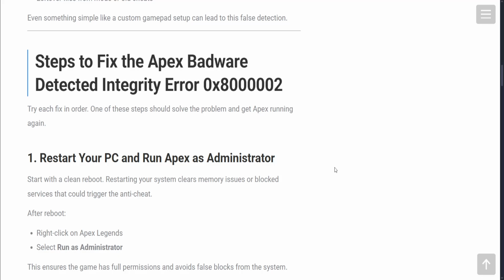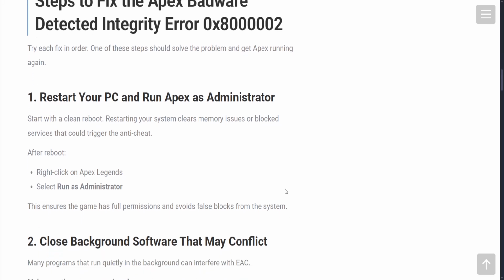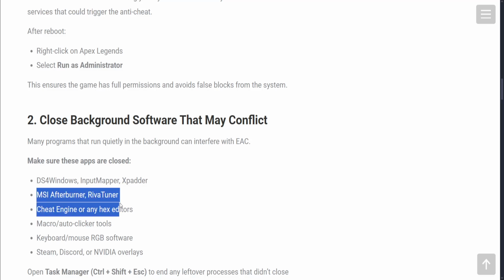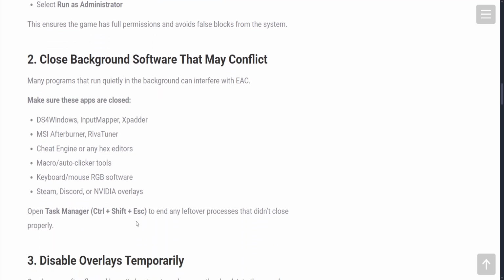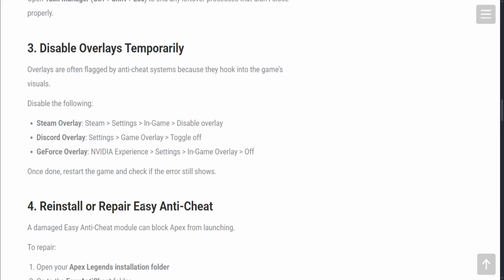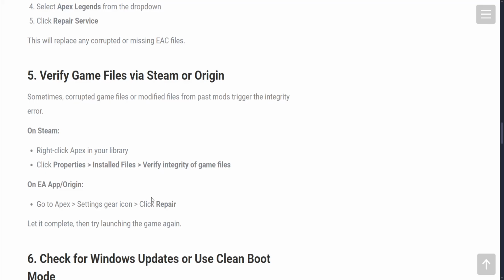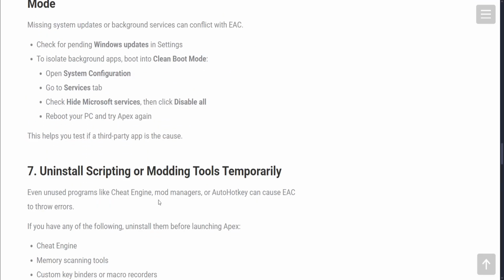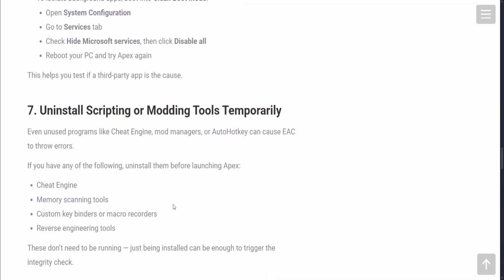How To Fix Apex Legends Integrity Error 0x8000002 (Step By Step)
📱 In this video, I’ll walk you through How To Fix Apex Legends Integrity Error 0x8000002 step by step.

Timestamps
0:00 Intro
0:07 Tutorial